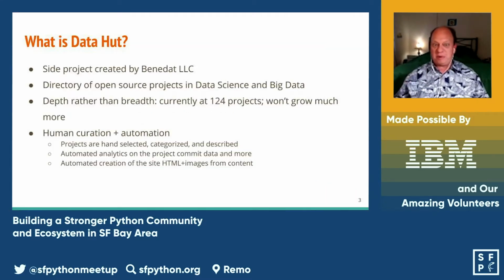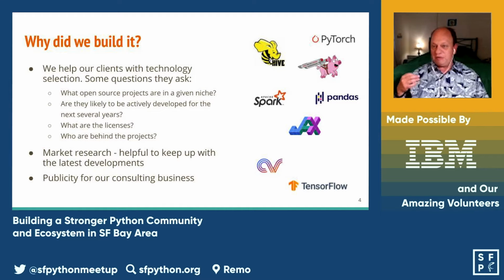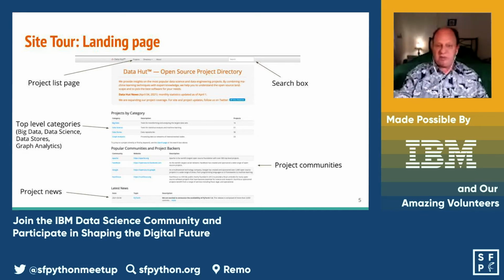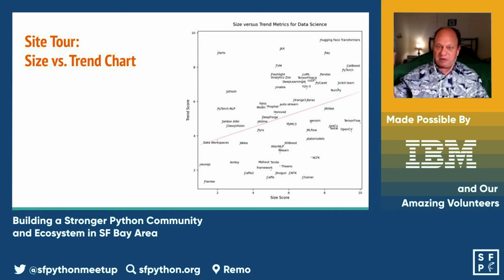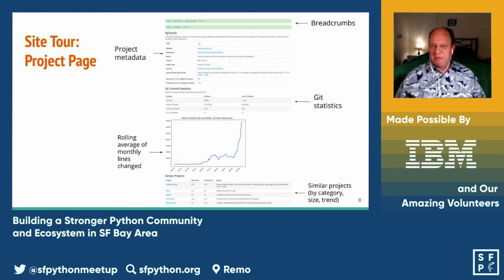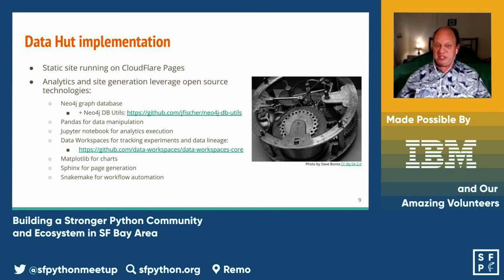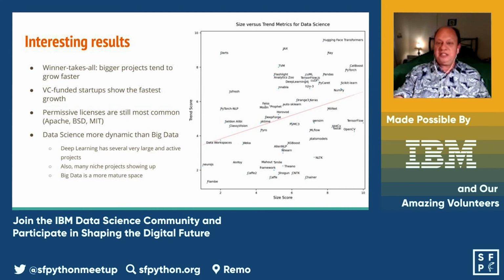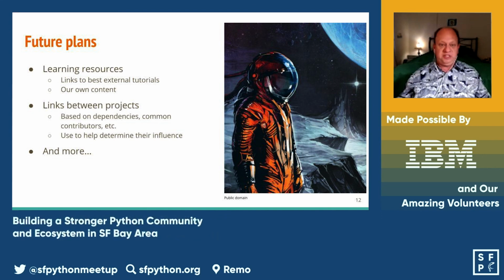Data Hut: A directory of data science / data engineering libraries - Jeff Fischer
SF Python Meetup May 19, 2021

Learn about Data Hut, a free website that tracks open source projects in the data science and data engineering space, with Jeff Fischer, CTO of Benedat LLC.